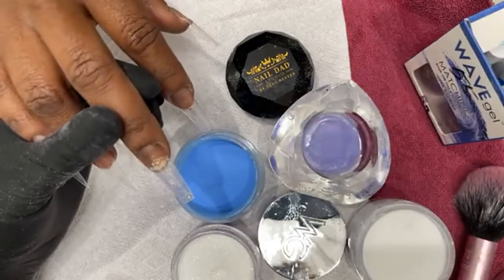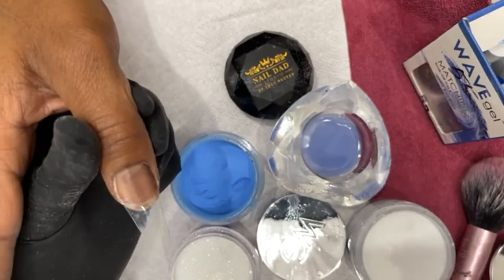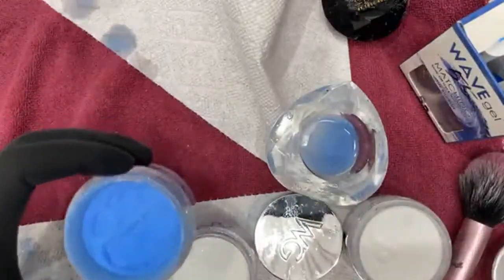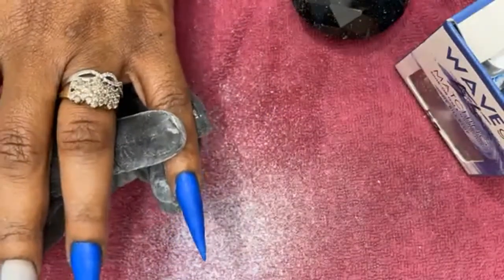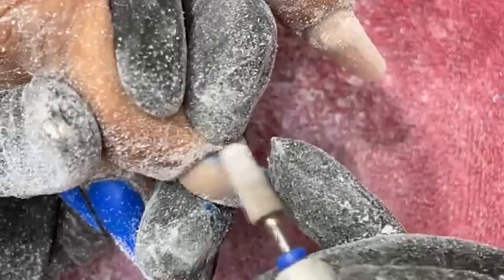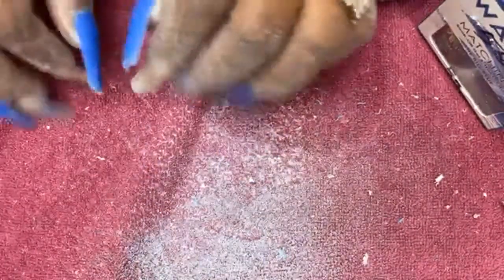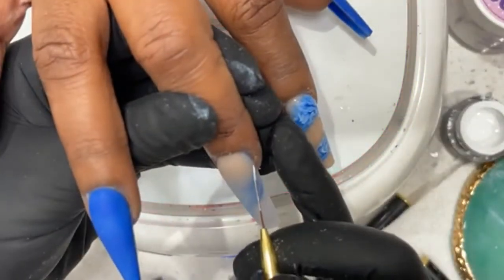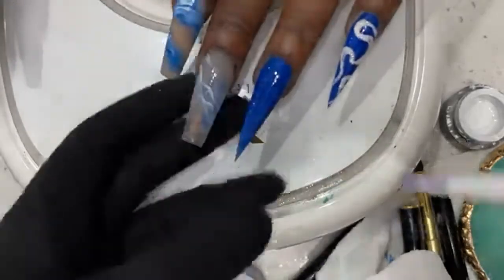Full set free Slyte using Wavegel big Blue || Nail Dad - Thuc Nguyen - Nail Art 2021